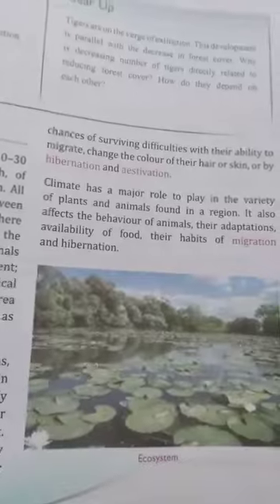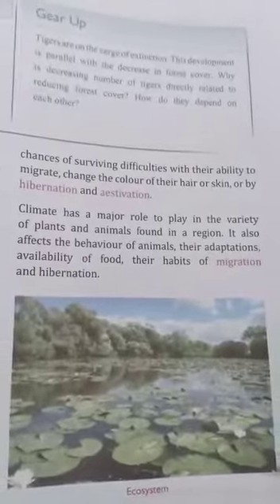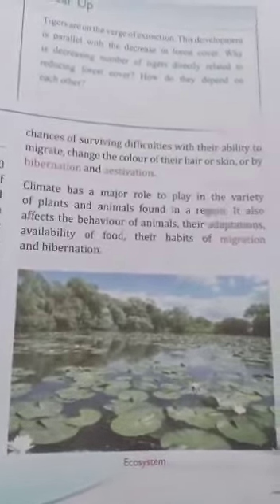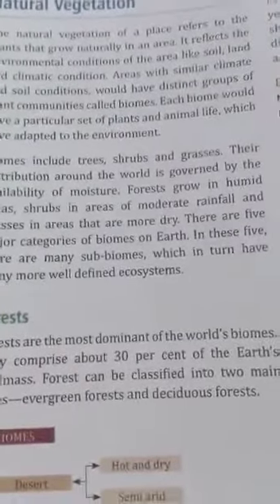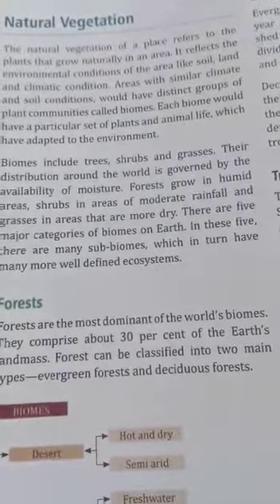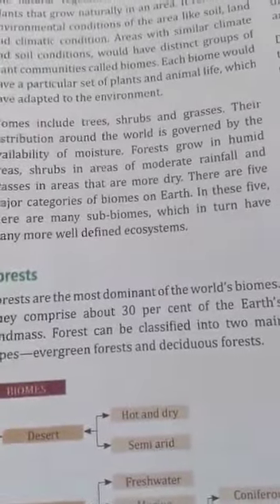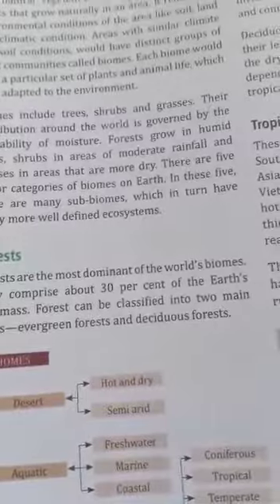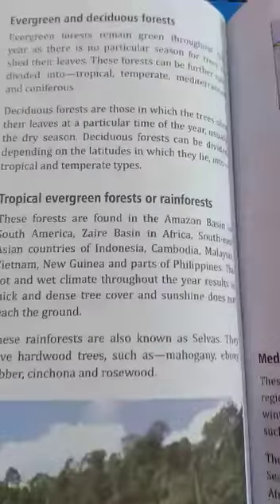Geography Class8th 14-05